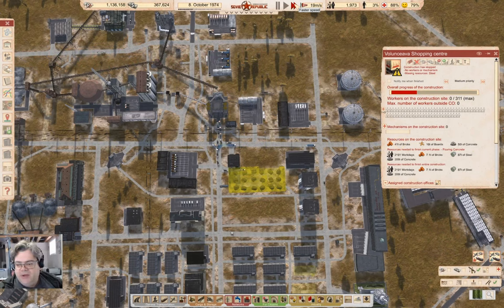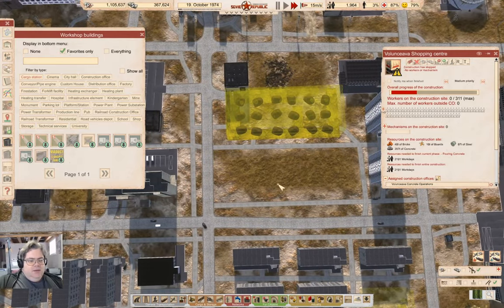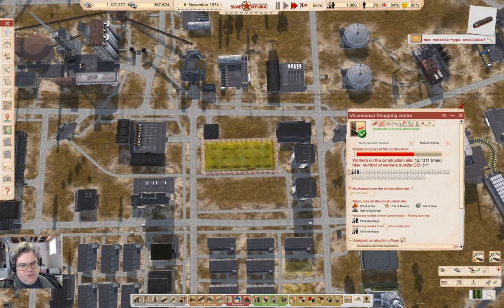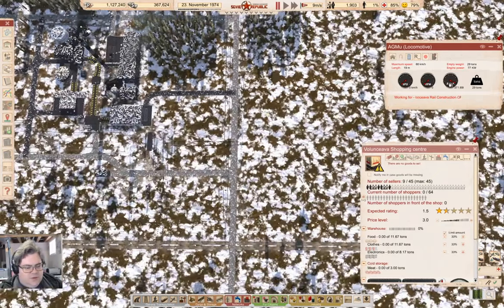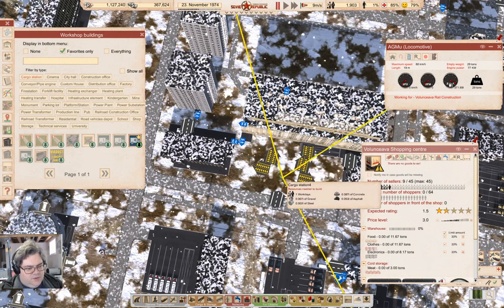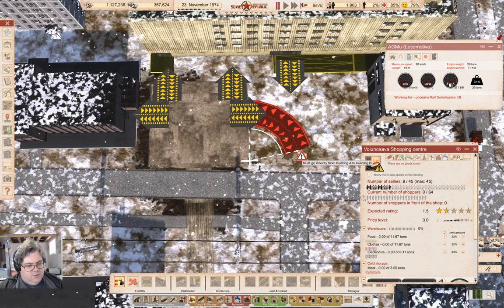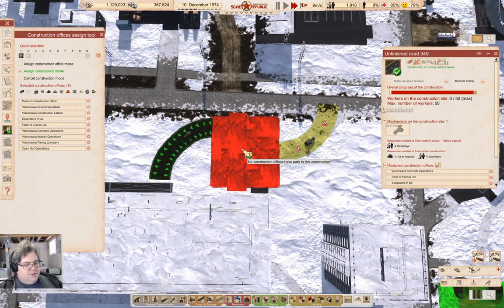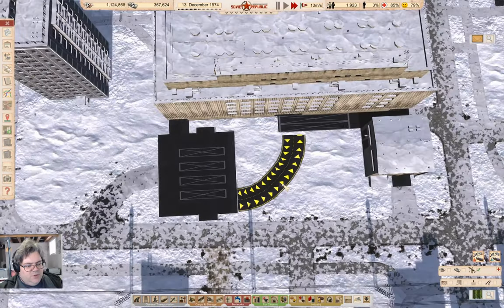The Trucks Station Episode | Lucky Corners 41 | Workers & Resources: Soviet Republic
In which I take way more time than reasonable to add a truck station to a shopping centre. And other things happen.